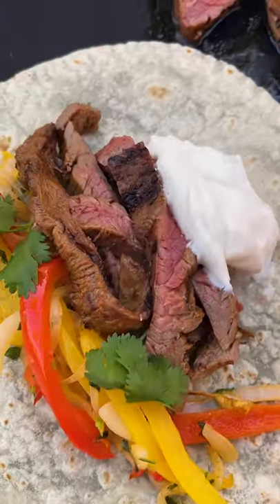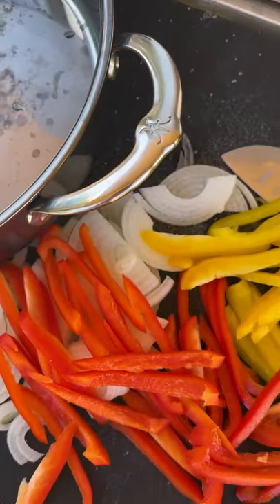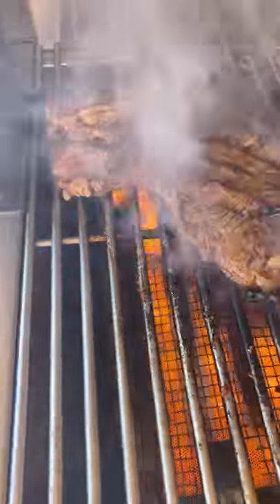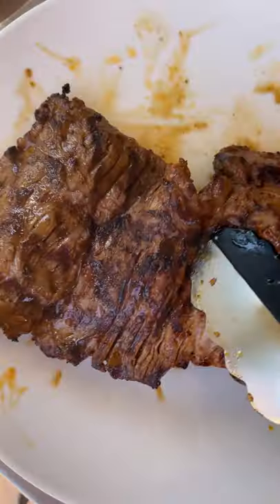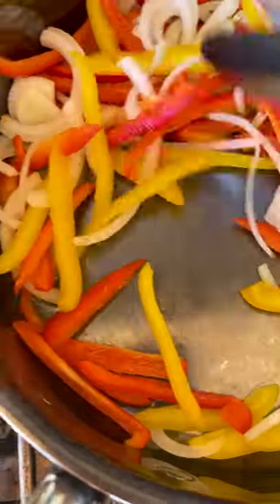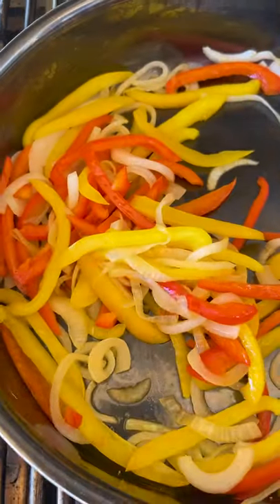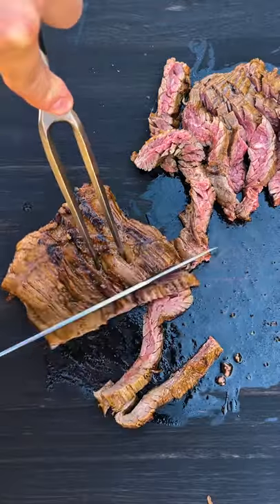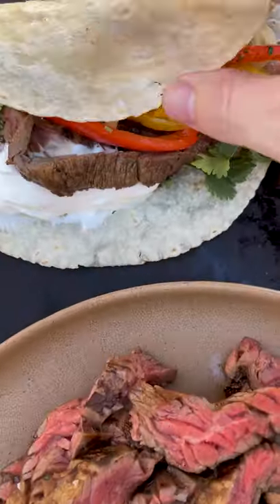Chipotle Skirt Steak Fajitas with Sour Cream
Tune in for a quick recipe on how to make fajitas. Grilling some quick-marinated skirt steak, peppers, and onions for a spicy taco.

Fajitas are a super quick meal, loaded with flavor. These are so simple to make with generous portions of juicy steak and flavor bursts. Chipotle skirt steak fajitas are quite spicy but balanced out with sweet peppers, cilantro, and sour cream. Definitely some of my favorite Mexican food, even if it's Tex-mex.

▬▬▬▬▬ Cooking & Grilling Book Recommendations ▬▬▬▬▬

▬▬▬▬▬ Grilling & Cooking Equipment ▬▬▬▬▬

▬▬▬▬▬ Photography & Video Equipment ▬▬▬▬▬-